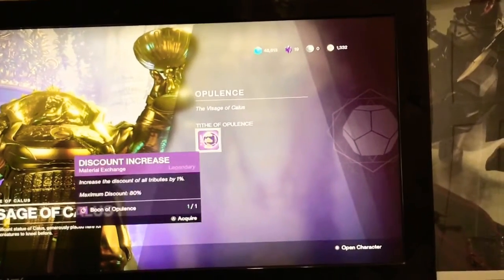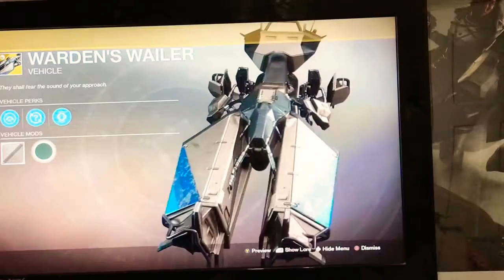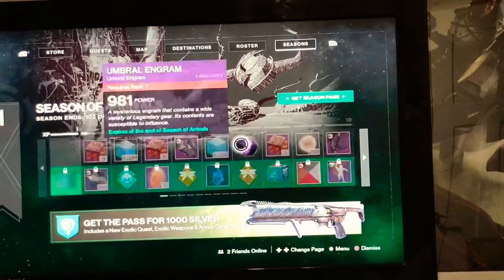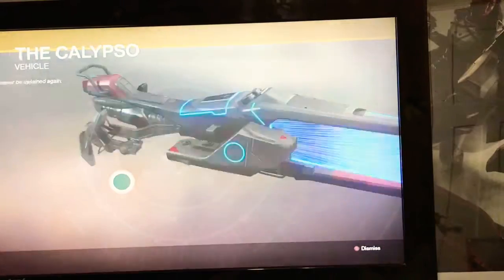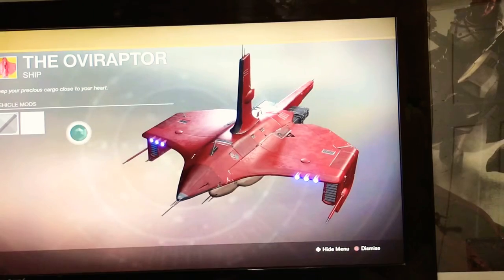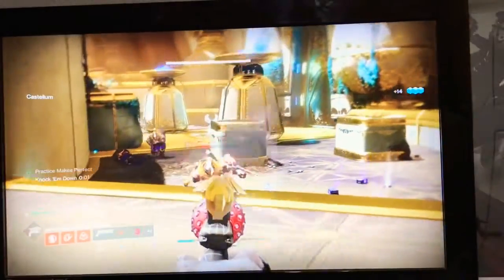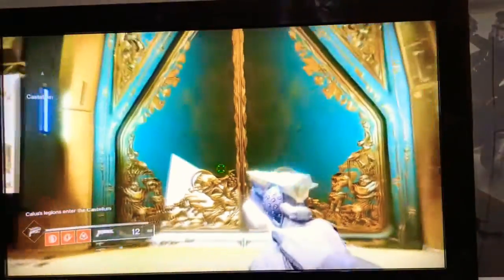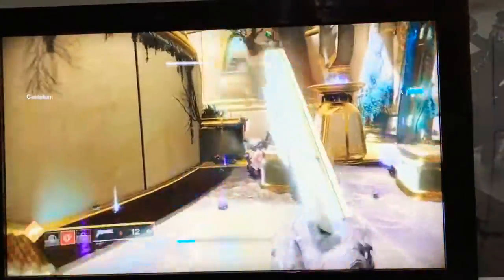Destiny 2 sunshot review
It burns